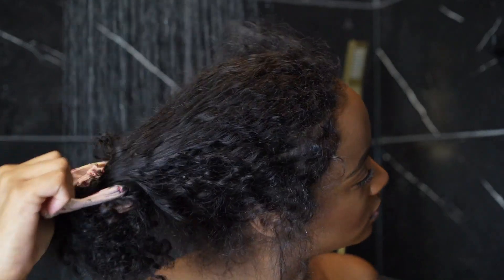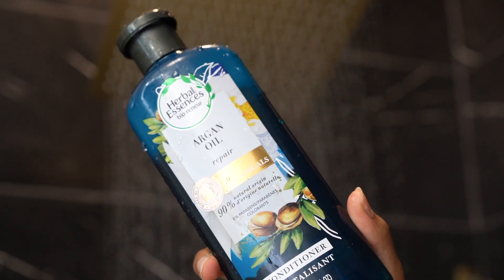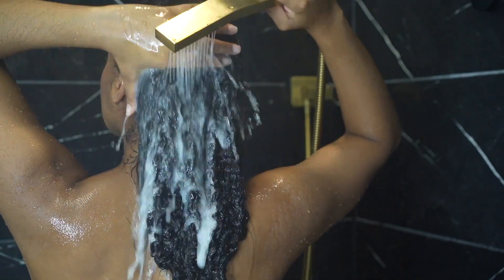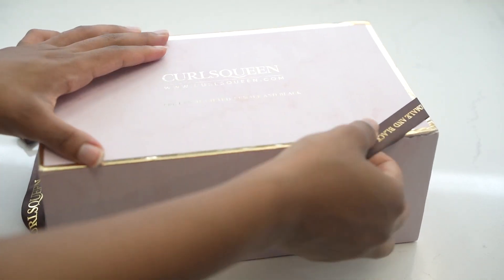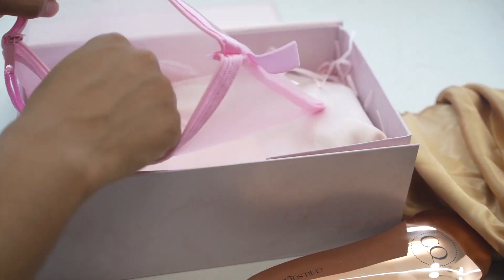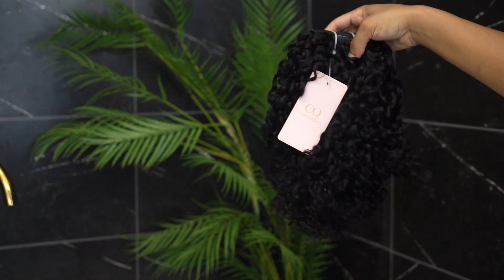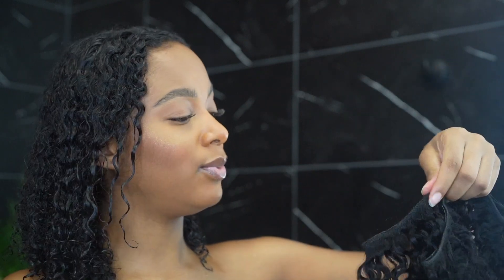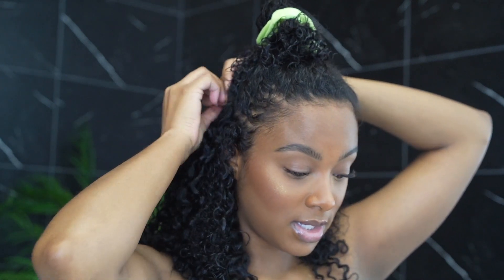CURLY HAIR ROUTINE, LONG & FULL HAIR 3b-3c Hair TEXTURE | CURLSQUEEN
I am wearing a 18 inches clip in hair extensions in water kinky curly texture from CURLSQUEEN .

√ 100% High Grade Brazilian Virgin Human Hair √ Upgrade 10 Pcs Set for A Full Head √ Double Wefted and Double Dawn √ True To Length √ Thick & Full From Top To End
Connect with Curlsqueen :